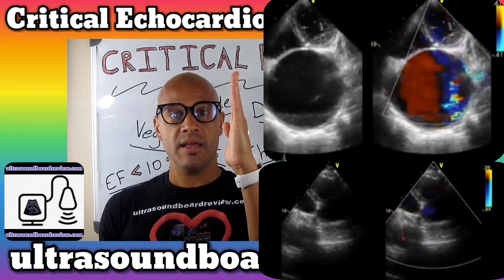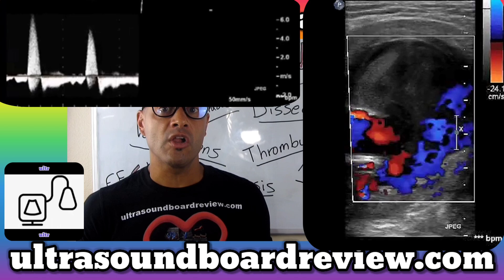Critical Findings in Echocardiography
Watch this video to learn:

✅How to identify aortic dissections.

✅How to identify aortic and cardiac aneurysms.

✅How to identify benign and malignant cardiac tumors.

✅Become an expert in echocardiography.

✅Save lives!

You can purchase our echocardiography workbook on our website, amazon.com or barnesandnoble.com.